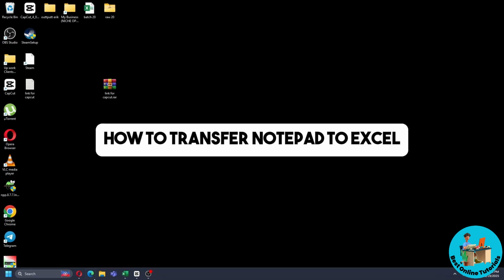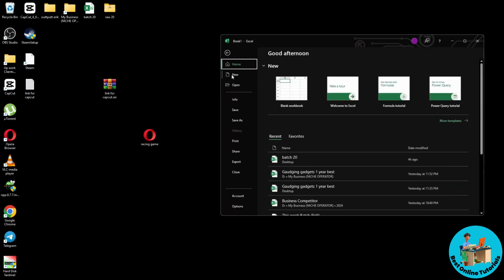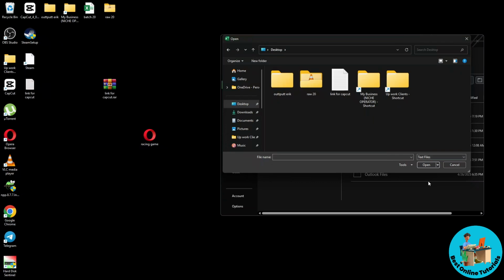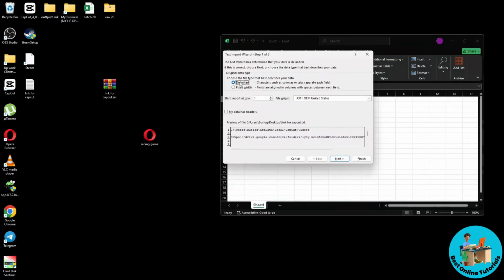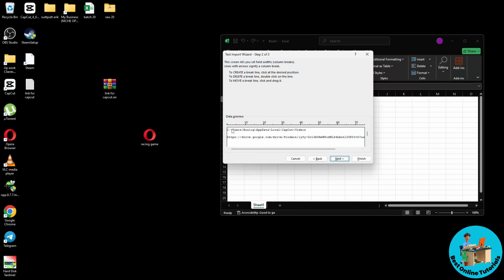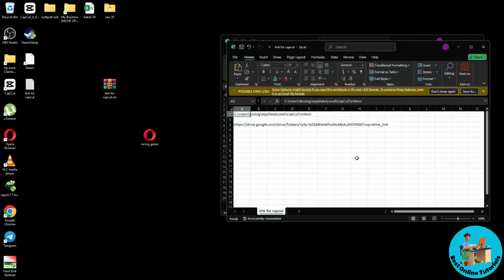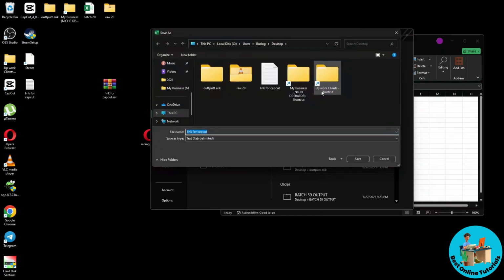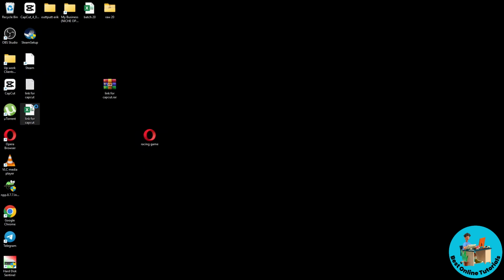How to transfer Notepad to Excel - Full Guide (Works 2026)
How to transfer Notepad to Excel - Full Guide

Need to transfer Notepad files to Excel quickly and easily? This video shows you how to do just that in seconds! Learn the simple steps to import your Notepad data into Excel, making it easy to analyze and work with. Whether you're a student, professional, or just someone who needs to organize their data, this tutorial is for you. Get ready to boost your productivity and streamline your workflow!